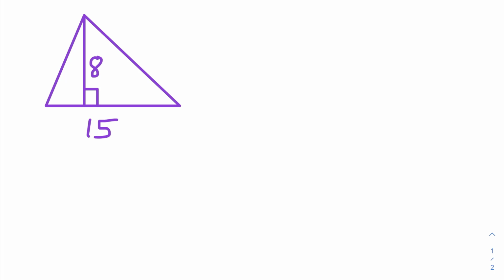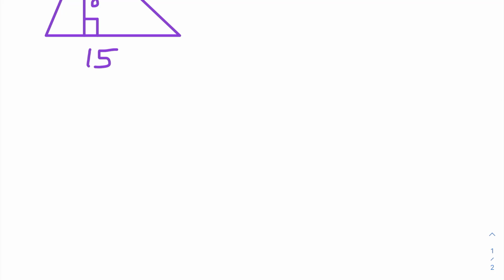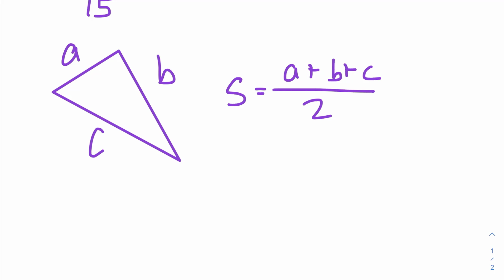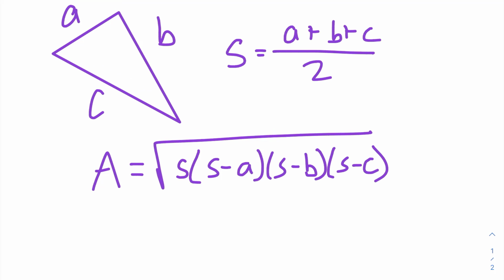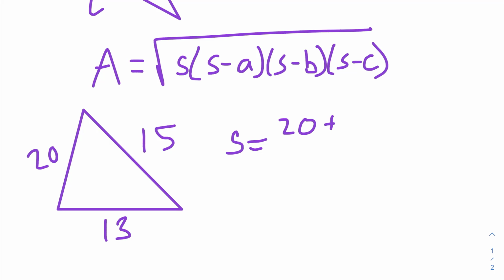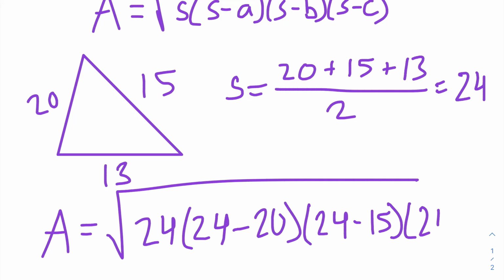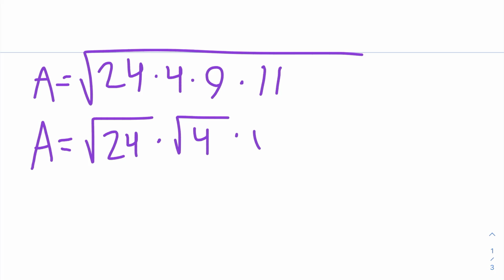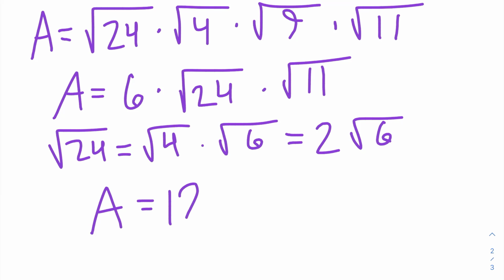Heron's Formula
In this video, we learn about Heron's Formula, which is used to find the area of triangles if you are only given its side lengths.